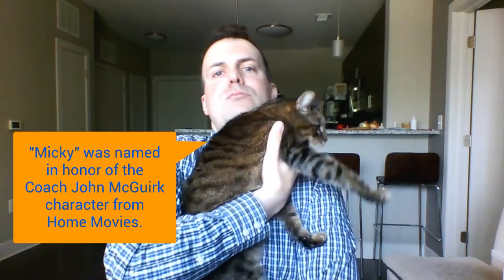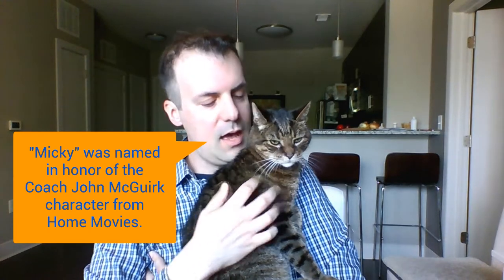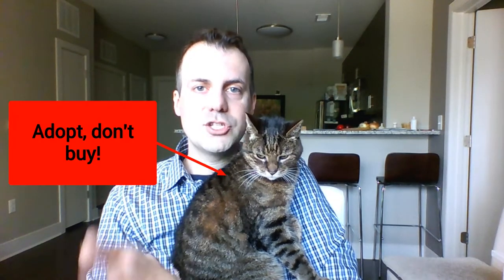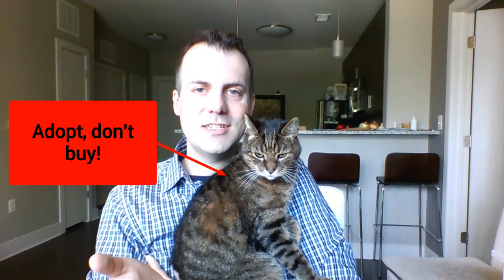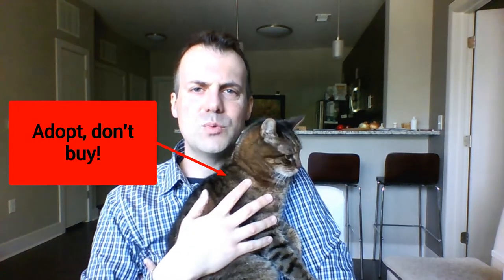Micky the Cat Product Review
I've enjoyed making product review videos so why not review the Micky model of cat!

Adopt don't buy!